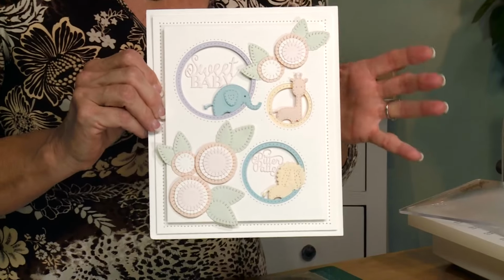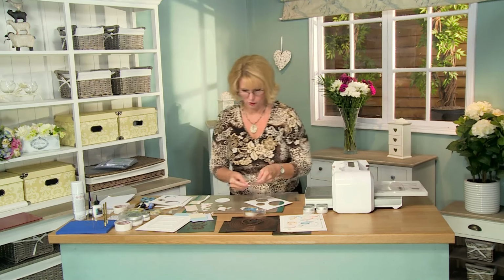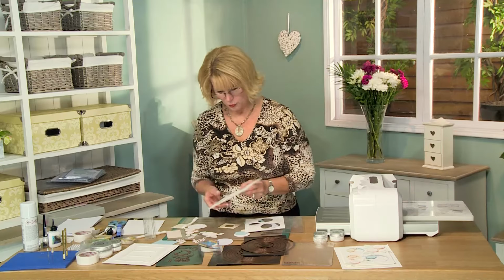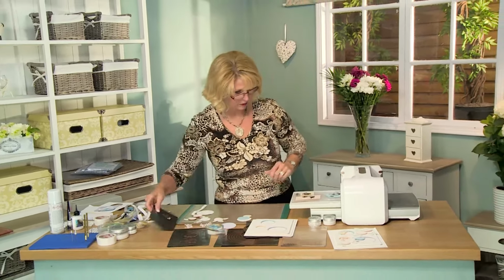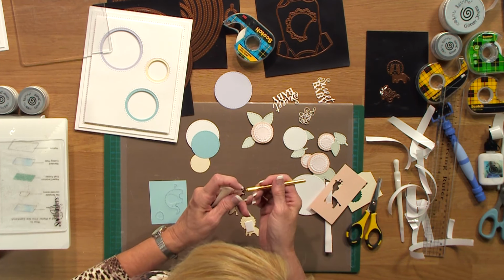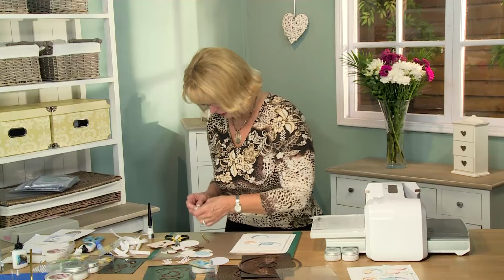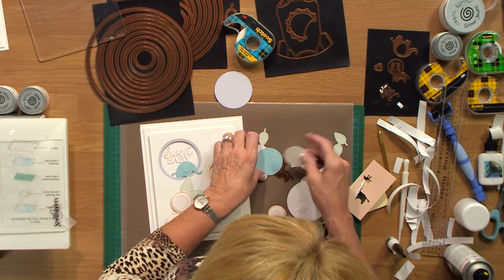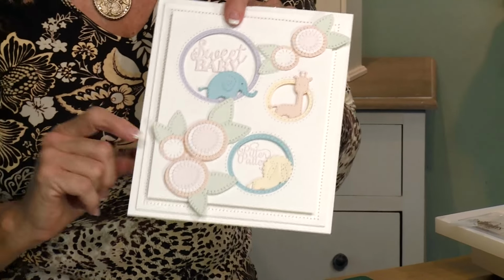Baby Safari Card | Crafting My Style with Sue Wilson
Sue Wilson shows you how to make this cute New Baby Card with the new Stuffed Animals Die Set

Items used:
Noble Double Pierced Circles CED5373
Noble Double Pierced Circles - B SET CED5517
Onesie die set CED10021
Stuffed Animals CED10025
Baby Accessory die CED9308
Stitched Doodle Flowers CED1462
Foundation Card Coconut White A4 220gsm pk 25 40980
Foundation Card Wisteria A4 pk 25 220gsm 41036
Foundation Card A4 Duck Egg Blue 210gsm 41011
Blush card 409BLUSH
Foundation Card Custard A4 220gsm pk 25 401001
Mounting Cushion pk 2 A5 sheets CEMOUNT
Creative Expressions Piercing Ruler 12" RULER